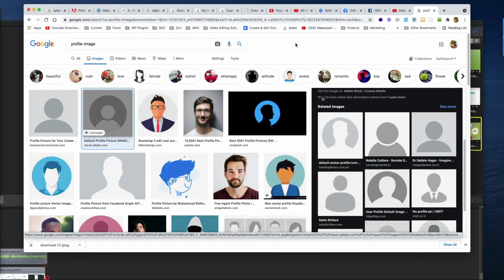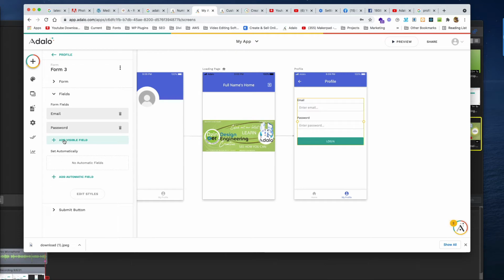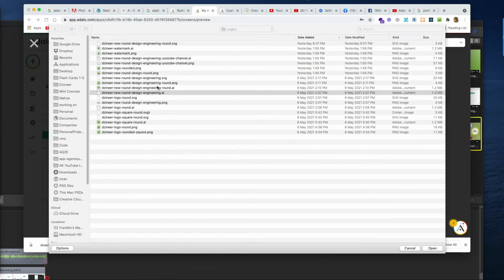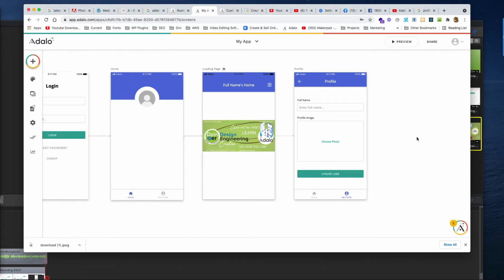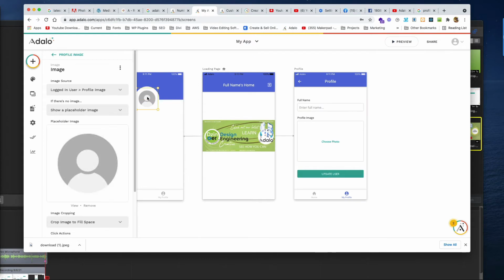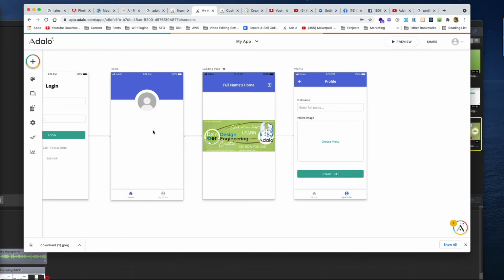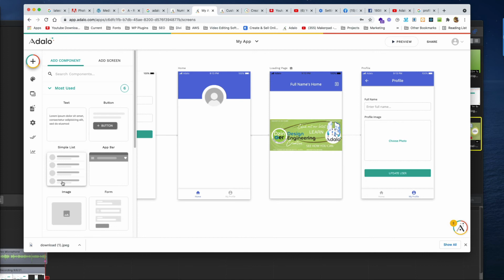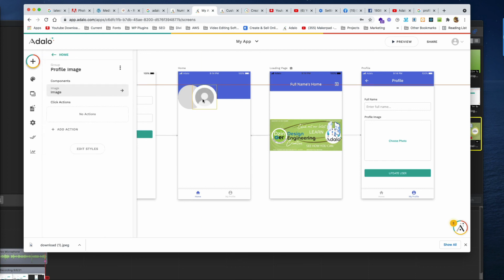Learn Adalo No-Code Step By Step Beginners Intermediate No Programming Video Part 3 - 22/25